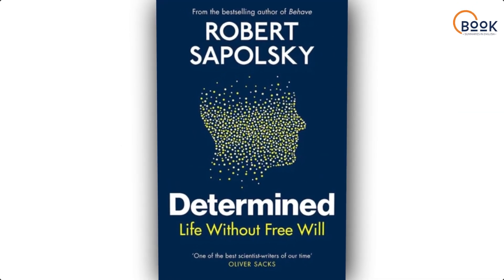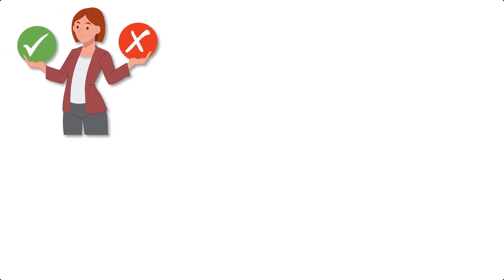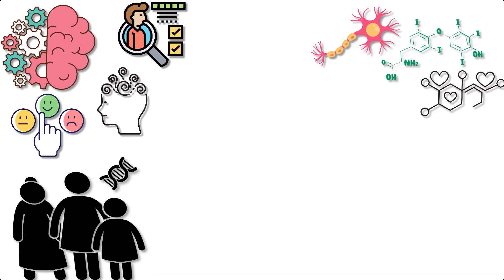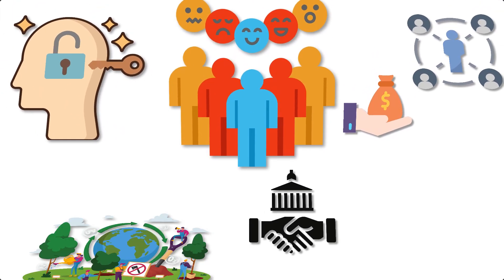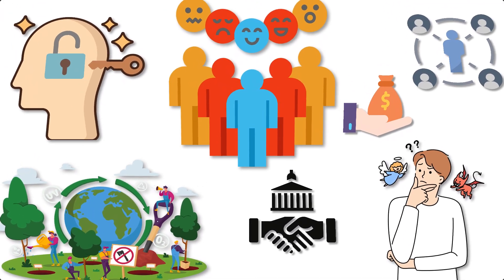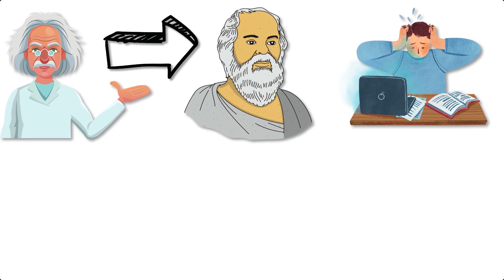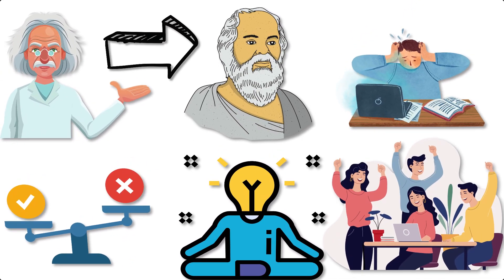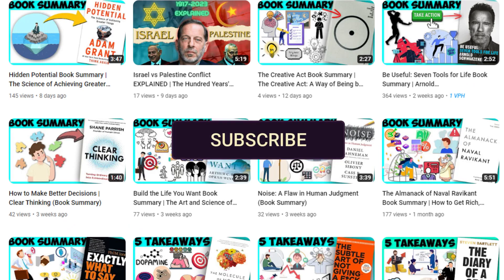Do We Really Have Free Will? Summary of 'Determined' by Robert Sapolsky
Determined: A Science of Life Without Free Will Book Summary, Determined: A Science of Life Without Free Will Summary, Determined: A Science of Life Without Free Will Book review, Determined: A Science of Life Without Free Will Book Summary in English, Determined: A Science of Life Without Free Will, Determined book summary, Robert Sapolsky, Robert Sapolsky books Love my self-help book summaries and want more? Your support makes it all happen:-